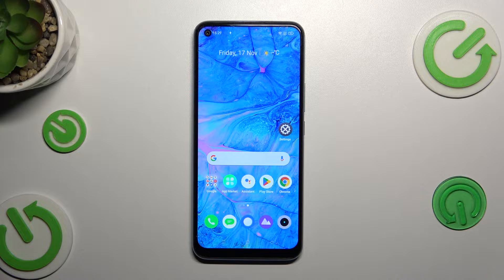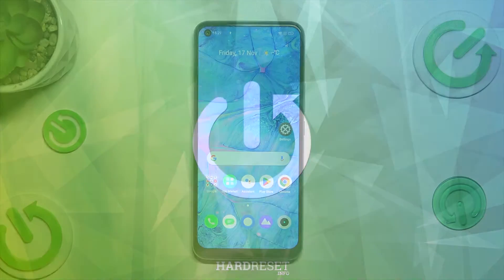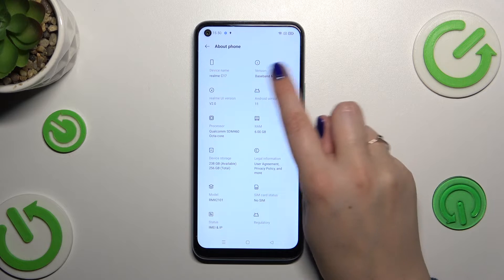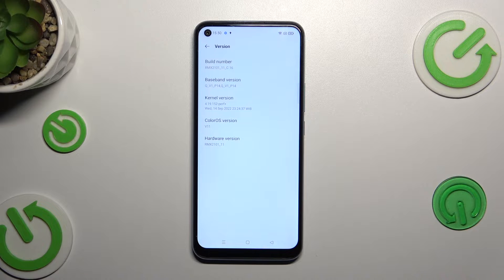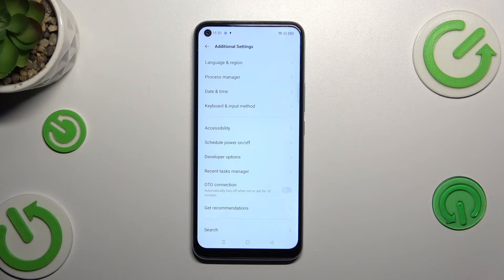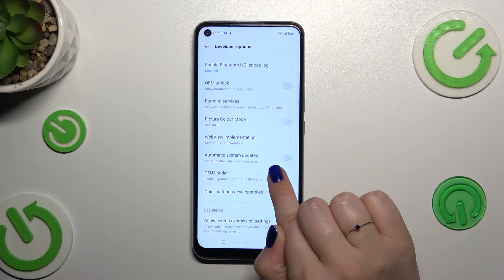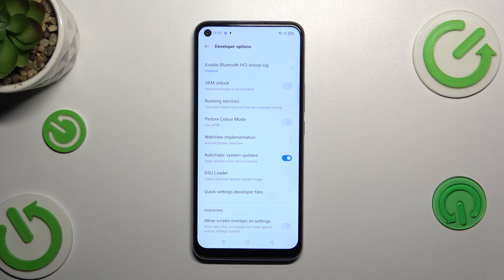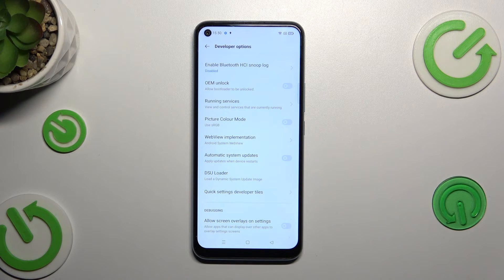How to Install New System Software Updates Automatically on a REALME C17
Ensure your REALME C17 stays up-to-date effortlessly with this tutorial on enabling automatic system software updates. Learn the simple steps to allow your phone to download and install the latest updates automatically. Watch now to keep your REALME C17 running smoothly with the latest features and improvements.

How to enable automatic system updates on REALME C17? How to make REALME C17 phone download and install new software updates automatically? How to turn on auto software updates on REALME C17?